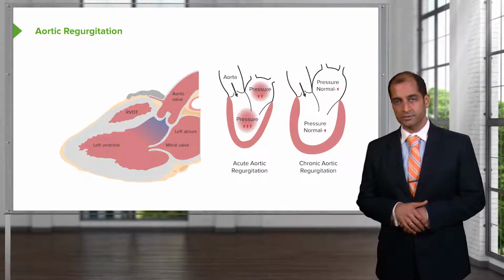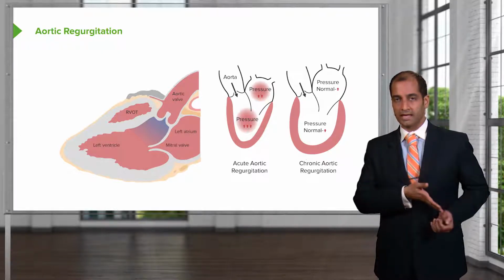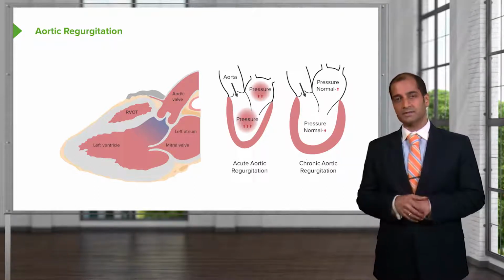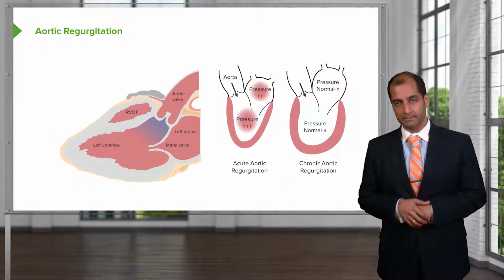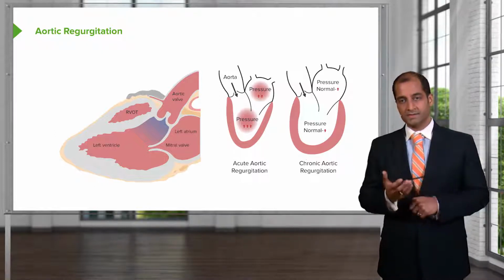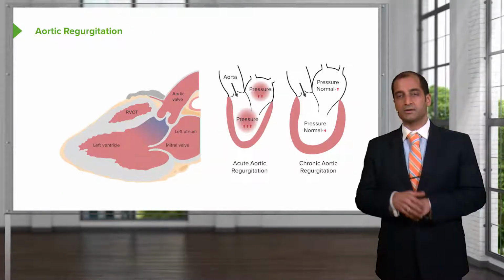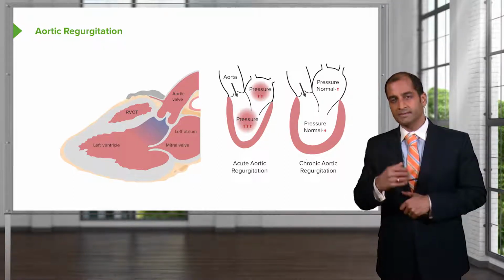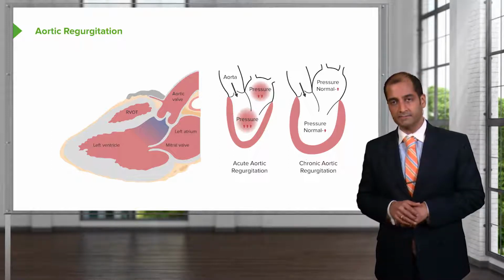regurgitare aortica introducere